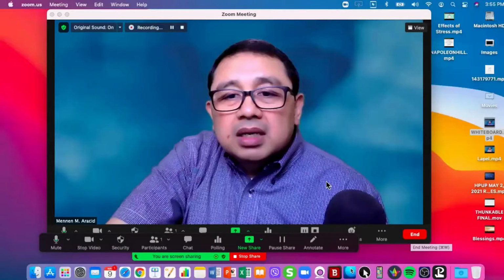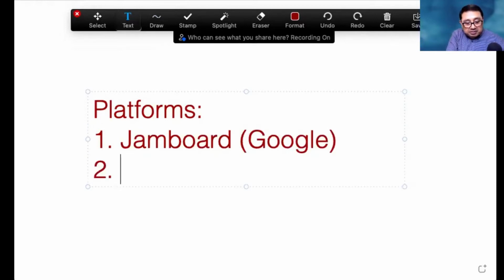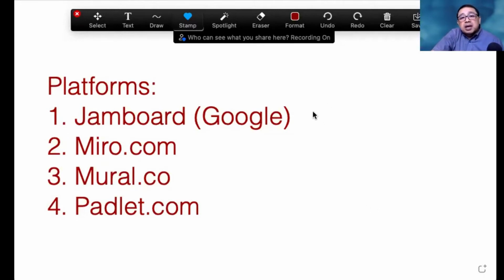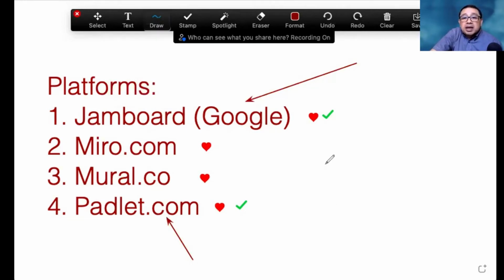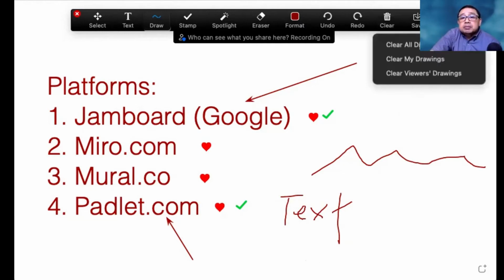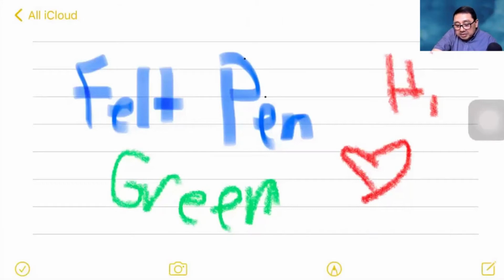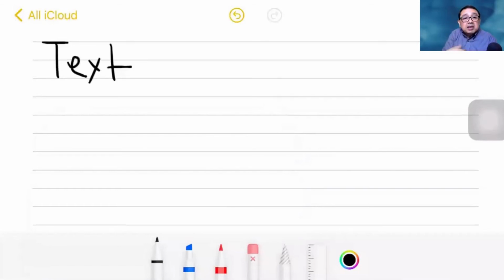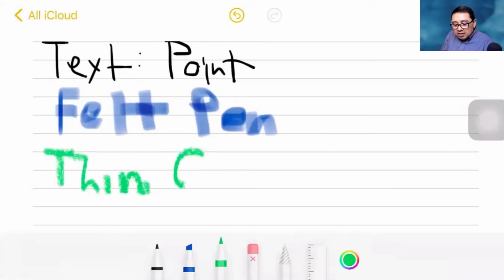In this video, I am using an old 2017 iPhone 8s as a Zoom Whiteboard in online meetings.